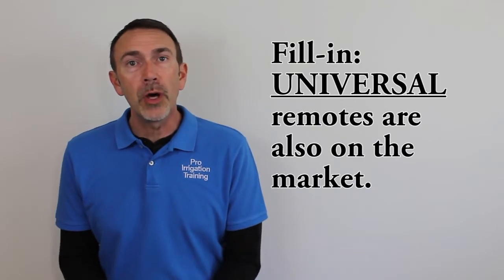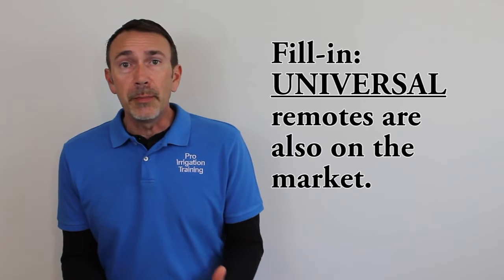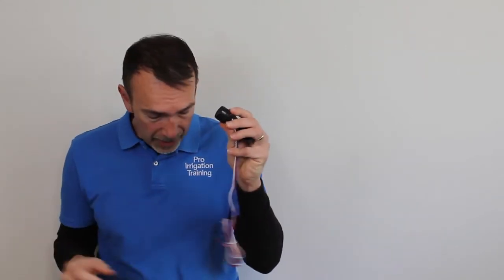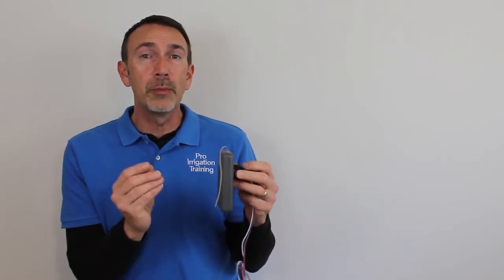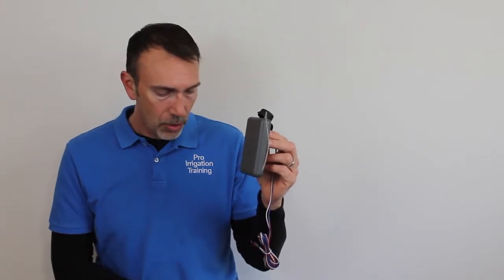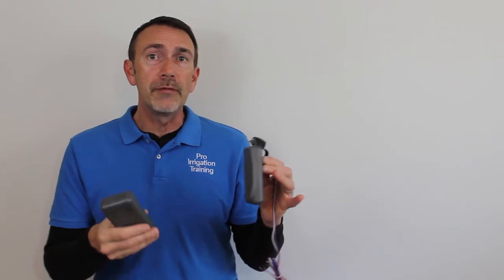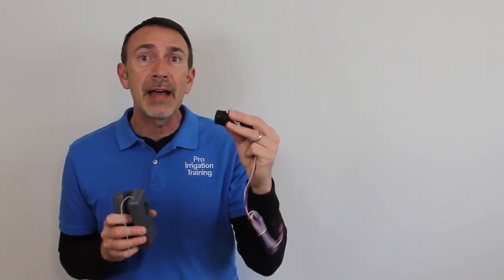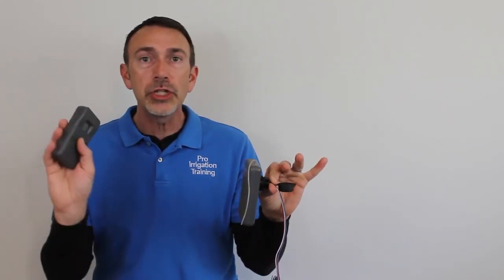Remote Controls For Sprinkler Systems (irrigation training)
This video is a lecture about using remote controls on sprinkler systems from our online video course called Irrigation 101: Electrical Basics and Irrigation Timers.